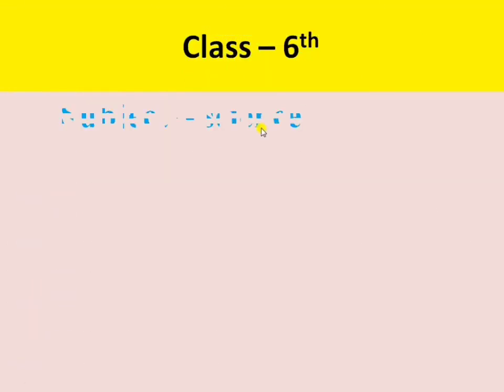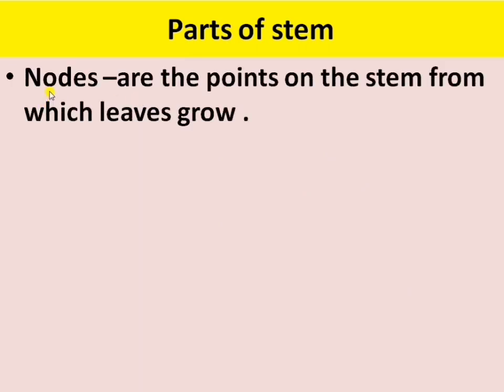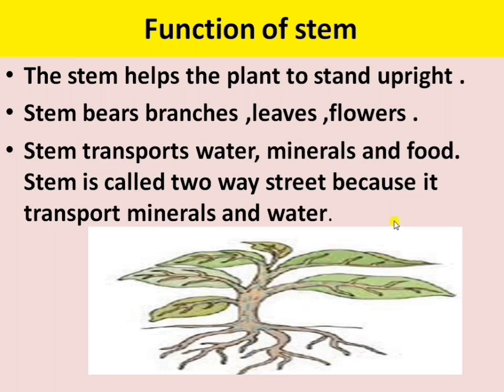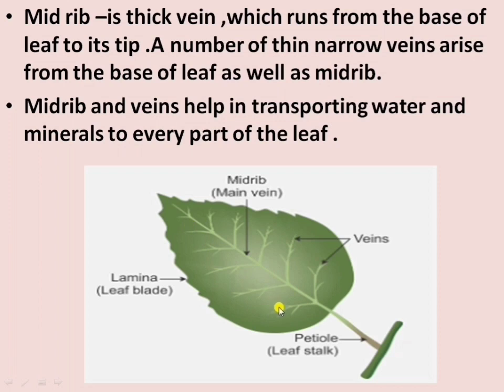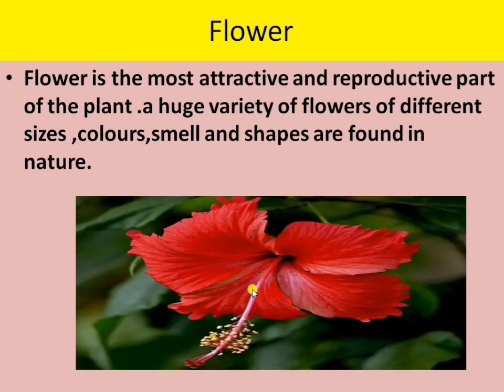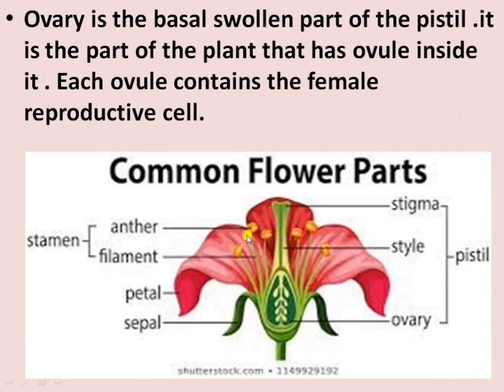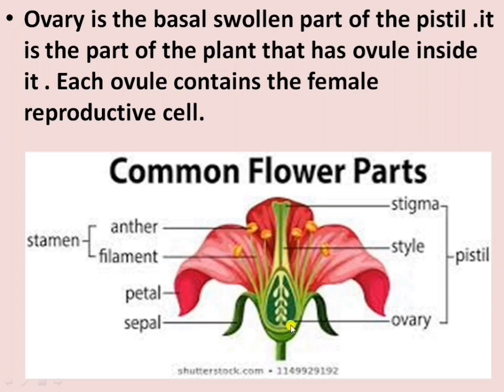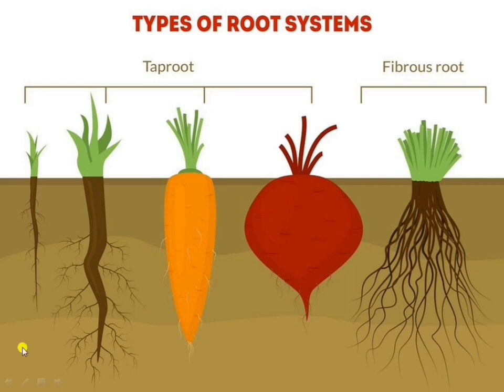Class -6 ,Science, Chapter - 7 (Getting to Know Plants) Lecture - 6 Summary